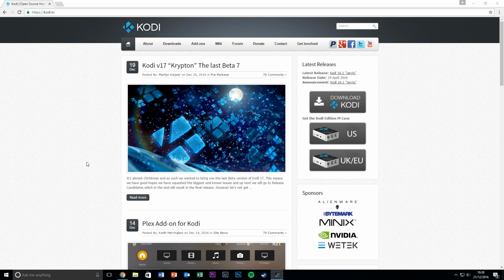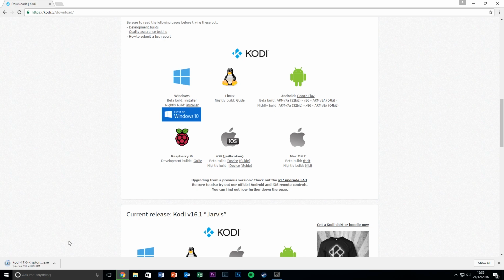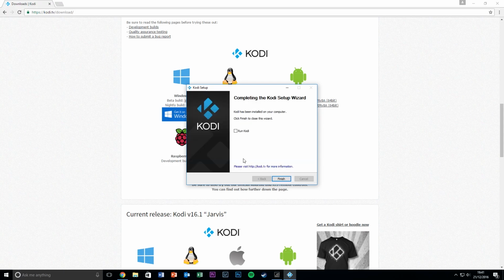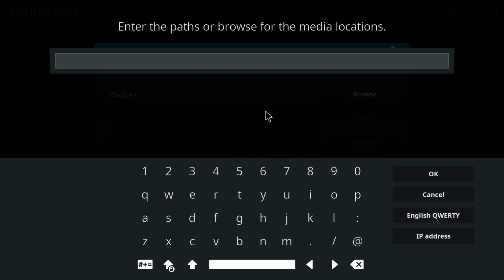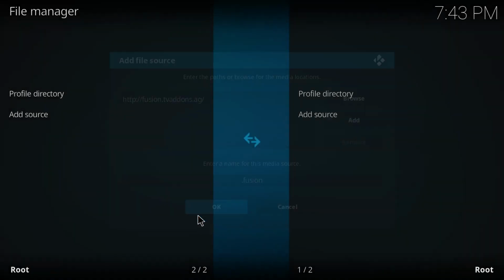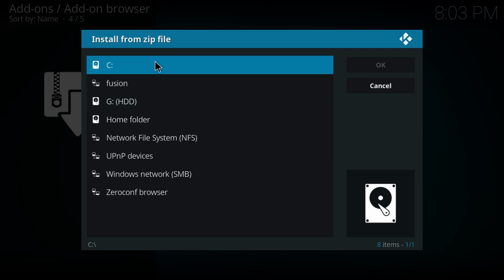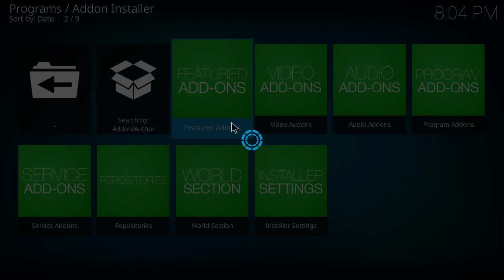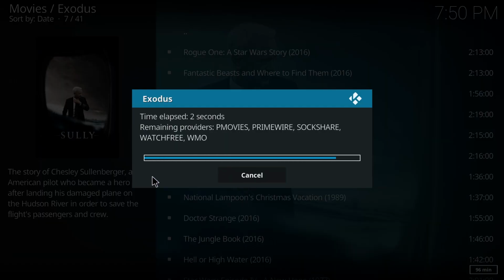LATEST - How to install Kodi v17 and Exodus onto a Windows 10 PC December 2016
Hi guys and welcome to TechSolved.

In todays video we will show you how to install the latest version of Kodi and Exodus!

kodi.tv